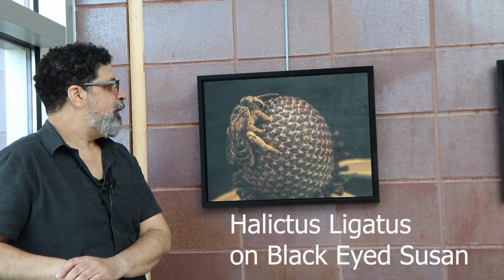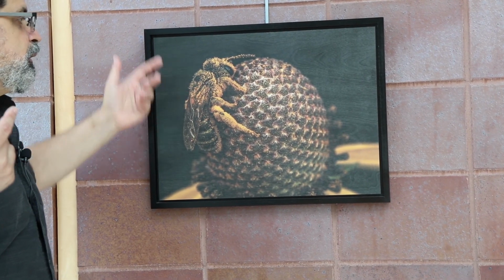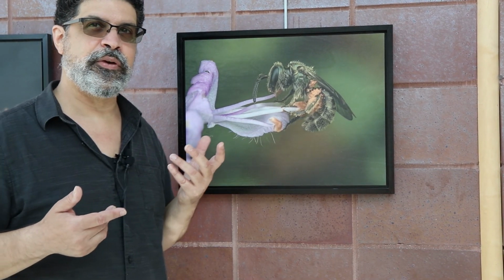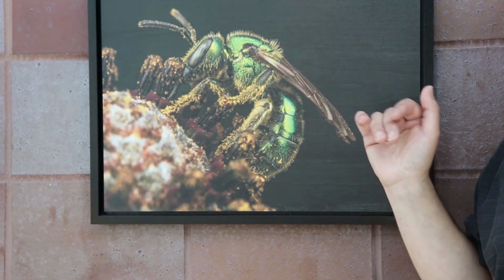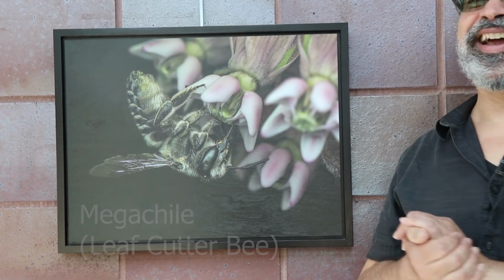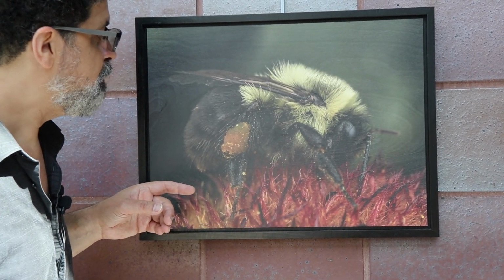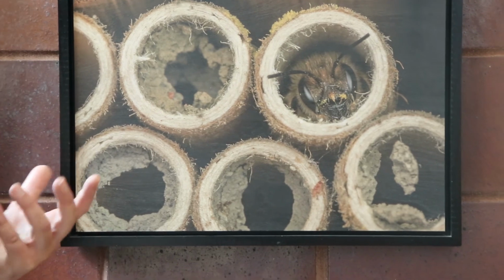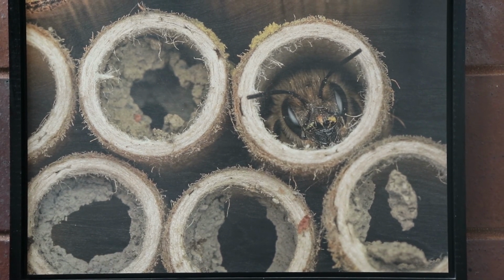Virtual Art Reception with Joseph Ferraro (Macro Photography)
"Through photographing insects, I have fallen in love with a world I never knew existed, inspiring me to continually look more closely at this overlooked world around us."

Some of Joseph Ferraro's works were temporarily on display inside the Ferndale Library. But, since we couldn't have an in-person reception, we decided to film an exclusive walk-through of his amazing close-ups of native pollinators, which are custom printed onto birch wood pieces.

Stay tuned to the Ferndale Library's Art Page on Facebook to see more posts about Ferraro's work, which will be leading up to an October 7th MEET-THE-ARTIST event hosted over ZOOM. A link to register for that event will be shared soon.